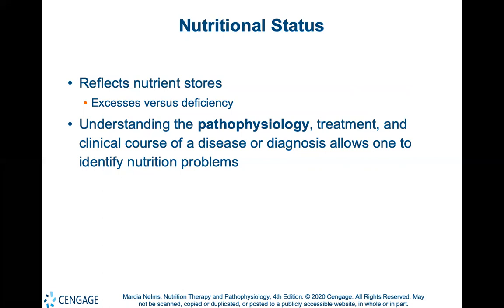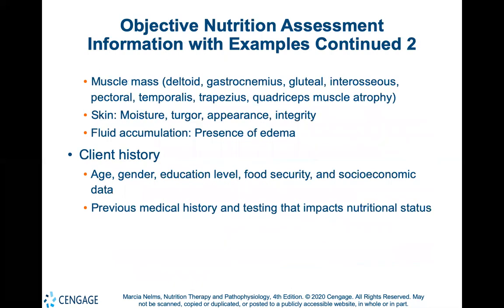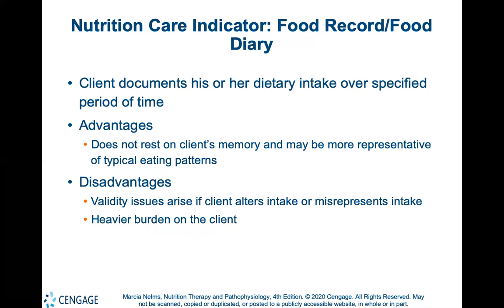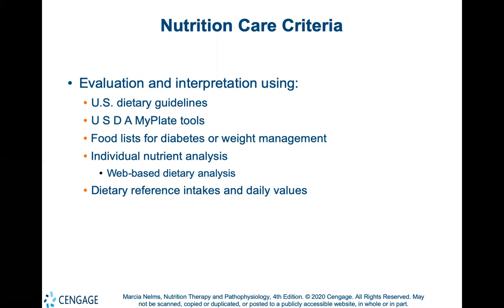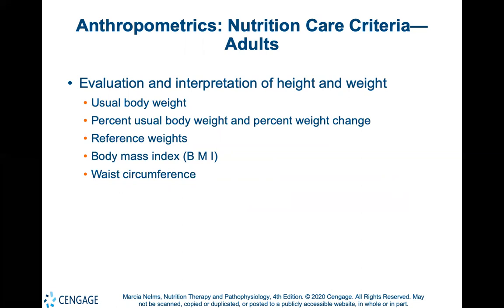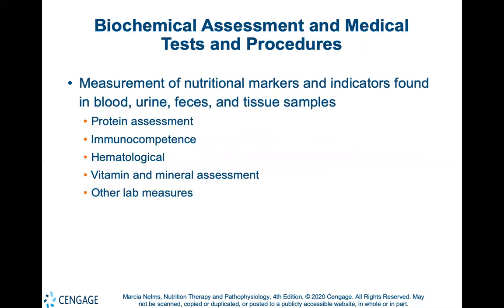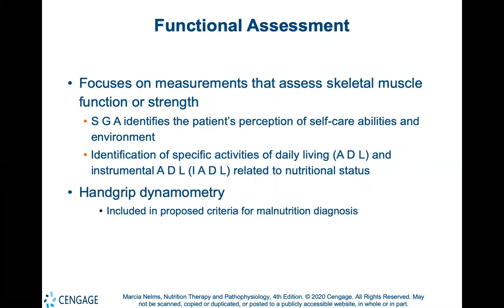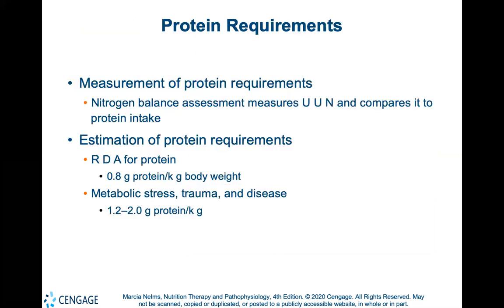Chapter 3 Nutrition Assessment: Foundation of the Nutrition Care Process